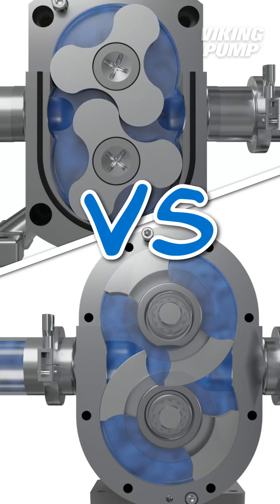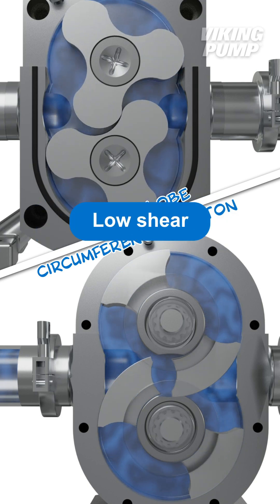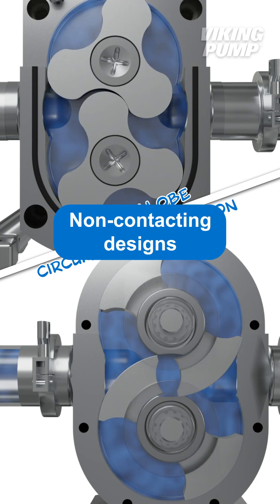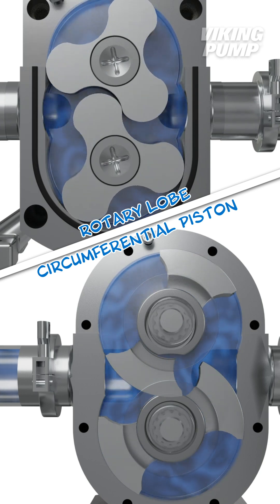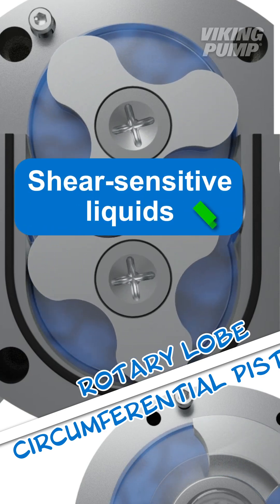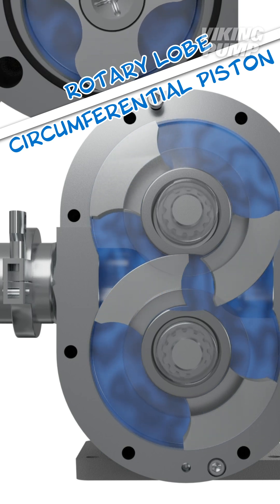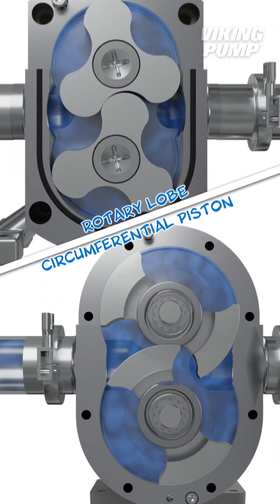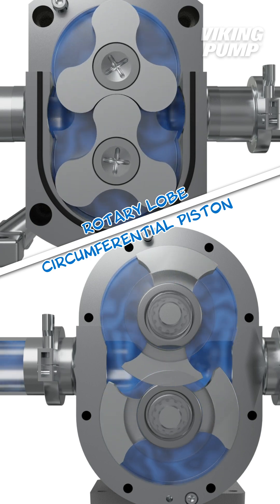Differences between rotary lobe and external circumferential piston pumps explained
Let’s compare rotary lobe and external circumferential piston pumps. Which one should you pick?

Let’s compare rotary lobe and circumferential piston pumps. Which one should you pick?

First, both technologies are rotary positive displacement pumps, are self-priming, offer smooth non-pulsating flow, low shear, and the liquid takes the long path to travel through the pumps.

Because of their high finish, stainless steel construction, these pumps are commonly used in hygienic applications like food & beverage, personal care, and pharmaceuticals.

Additionally, both are non-contacting designs. Unlike gear pumps where one gear pushes the other, these pumping elements, called rotors, are driven independently by a set of timing gears near the back of the pump.

That’s a lot of similarities. The differences largely come down to the rotors.

While there are other designs, this rotary lobe example features rotors with three lobes, commonly called a tri-lobe pump. This design is preferred for handling shear sensitive liquids and is commonly used for systems that require clean in place or steam in place.

Circumferential piston pump rotors feature long, curved wings that run near the casing wall. This design, combined with their non-galling stainless-steel construction, make these pumps ideal for applications that are low viscosity, higher pressure, or contain solids.

Both pumps are excellent choices for applications where hygiene and cleanability are critical. But with so much in common it can be difficult to know which to pick for your unique application – so understanding the differences can help you determine which of these hygienic pumps may best fit your application.